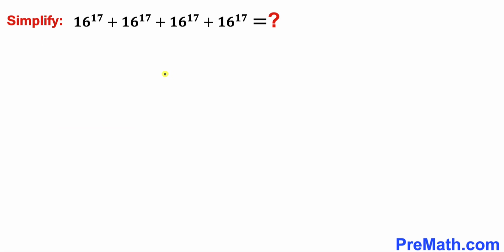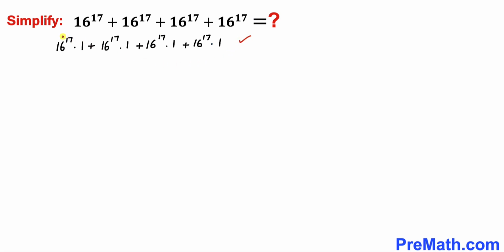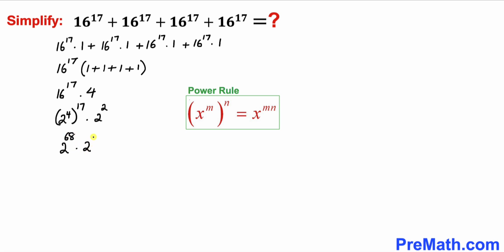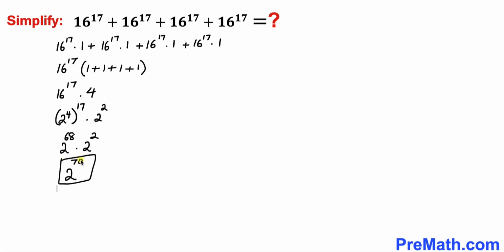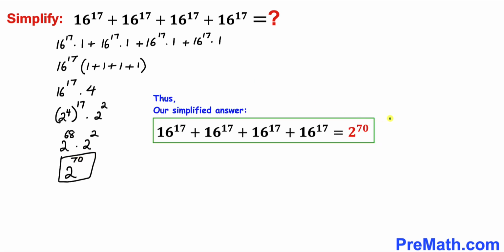Calculators NOT Allowed | Can you Simplify the Expression? | Math Olympiad Training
Learn how to simplify the expression without a calculator. Step-by-step tutorial by PreMath.com

blackpenredpen
math olympics
olympiad exam
math olympiada
British Math Olympiad
olympics math
olympics mathematics
Number Theory
mathcounts
math at work
exponential equation
Math puzzles
Olympiad Mathematics
pre math
Competitive exams
Exponential
Exponents
Surds